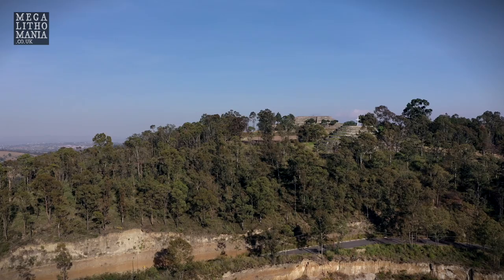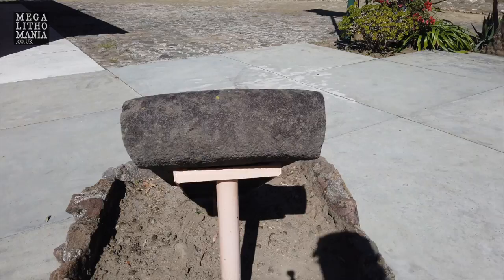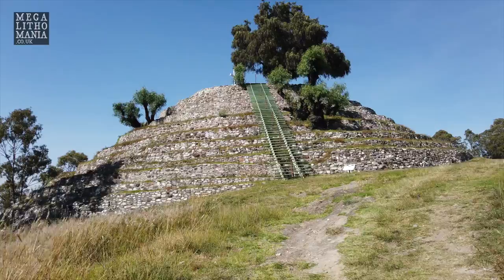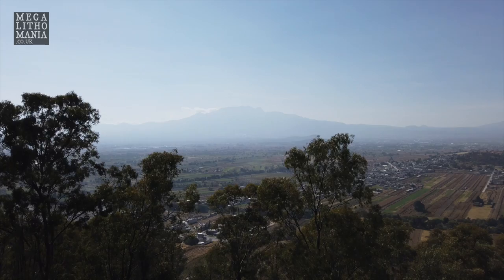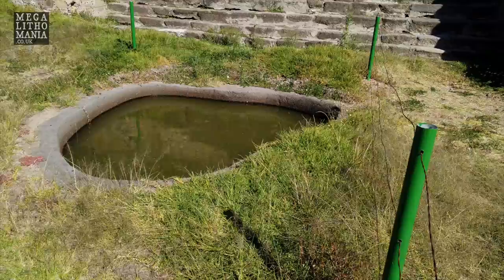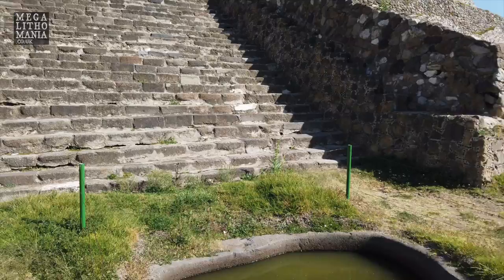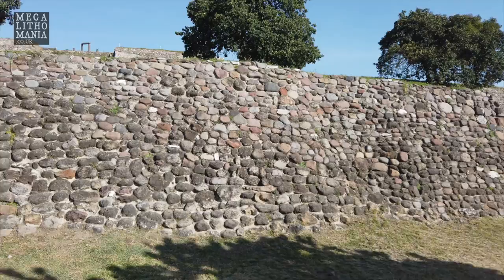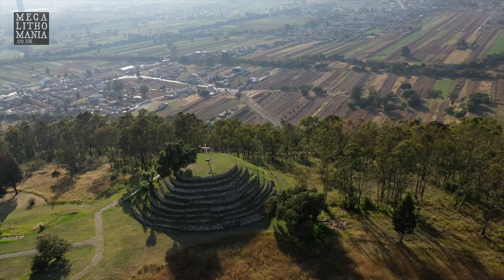Xochitecatl | Circular Pyramids, Olmec Artifacts & Megalithic Anomalies in Mexico | Megalithomania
An exploration of the sister site of Cacaxtla located in modern day Tlaxcala state, Mexico (see Cacaxtla video Xochitecatl is a stunning hilltop pyramid complex dating to the Middle Preclassic Period (1000–400 BC) but occupation continued, with one major interruption, until the Late Classic, when the site was abandoned, although there is evidence of ritual activity dating to the Postclassic and Colonial Periods. The ruins cover an area of 12 hectares on top of a volcanic dome. It has a unique spiral-circular pyramid that would have been seen from miles around. The site was abandoned in approximately 150 AD, after an eruption of Popocatepetl volcano. It has Teotihuacan style construction, Olmec style artifacts and huge megalithic cauldrons, as well as a trilithon on top of the Pyramid of the Flowers. It is renowned for being an entirely ceremonial site.